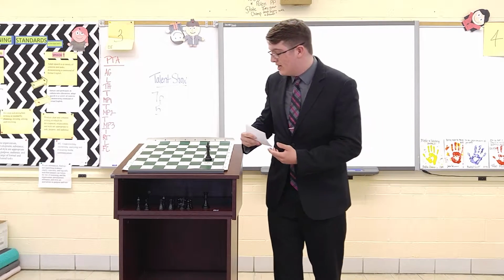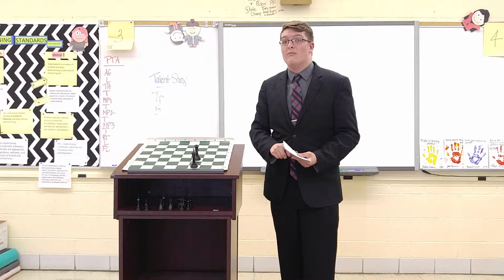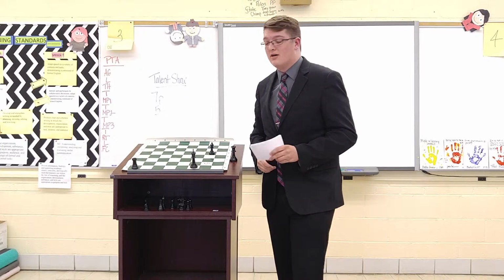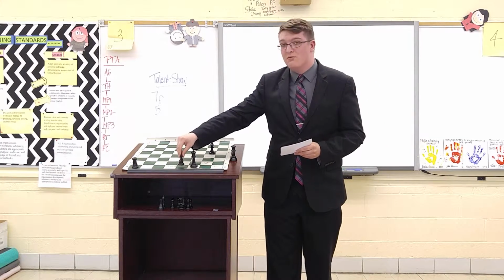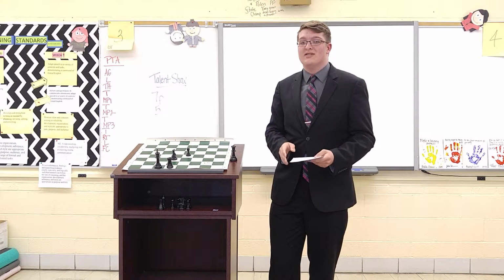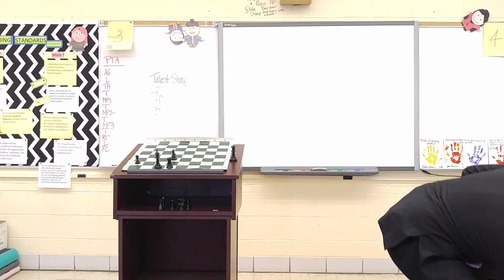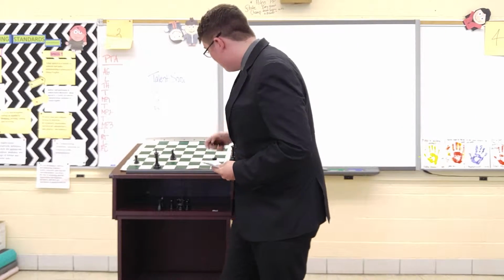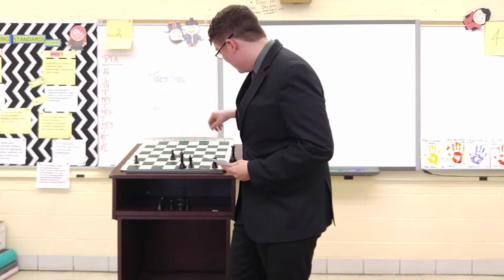Alex mohney demonstrative speech